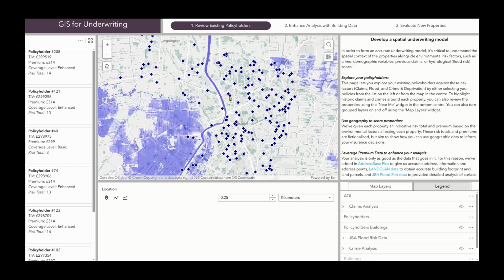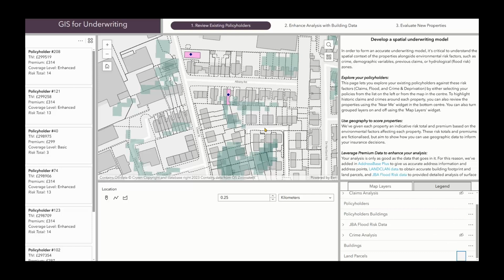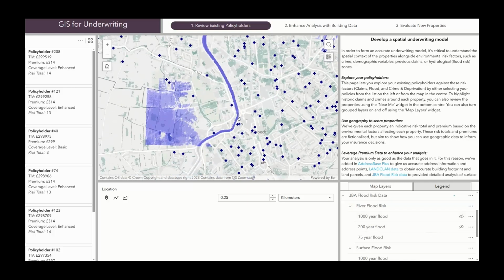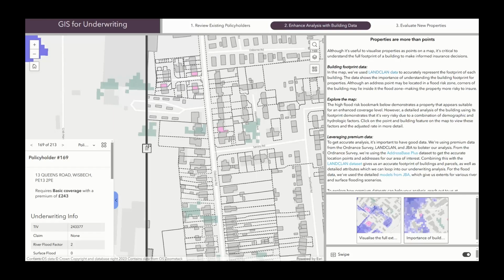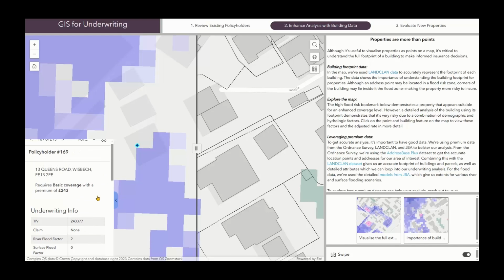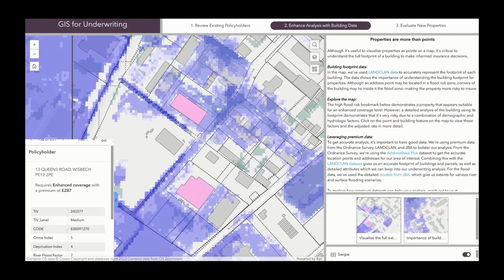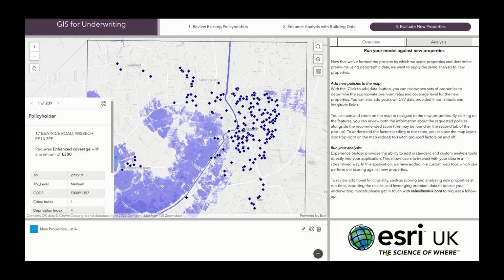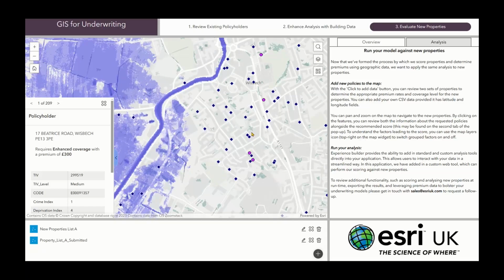ArcGIS for Underwriting: Using Premium Data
This video demonstrates how using premium spatial data in ArcGIS can enhance a spatial underwriting model. We demonstrate how datasets like Ordnance Survey's AddressBase Plus, LANDCLAN's ParcelInfo, and JBA's Flood Risk Maps can elevate your analysis. We also show how you can run custom analysis tools within a web app, like ArcGIS Experience Builder